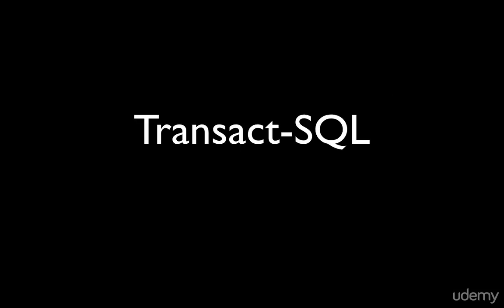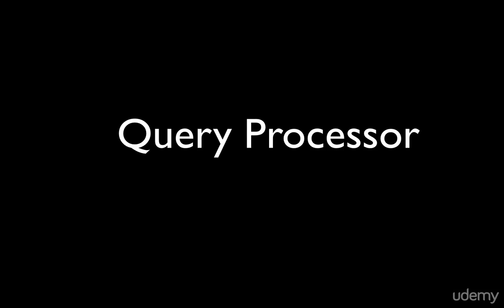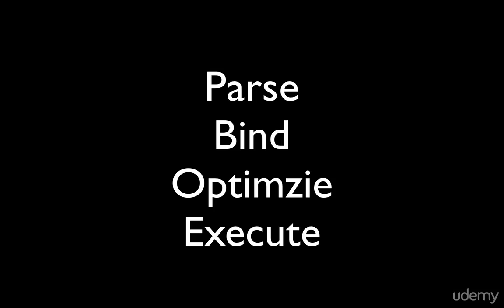Mastering the Basics of SQL Server Query Optimization - Terminology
Terminology